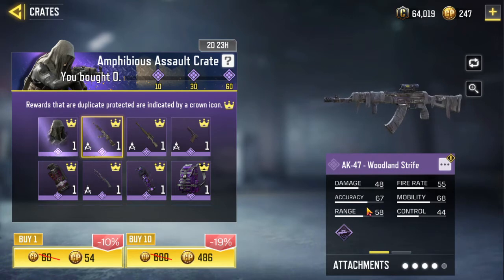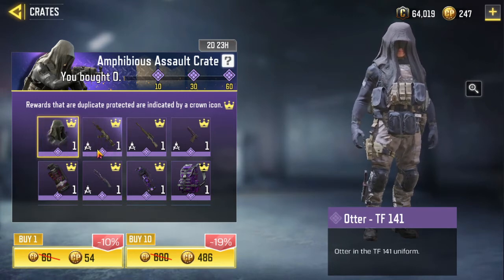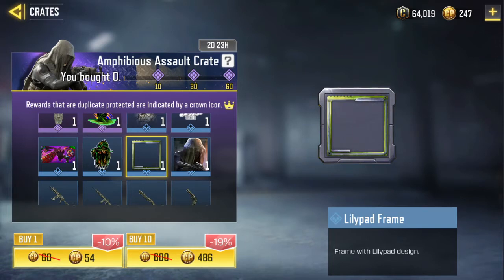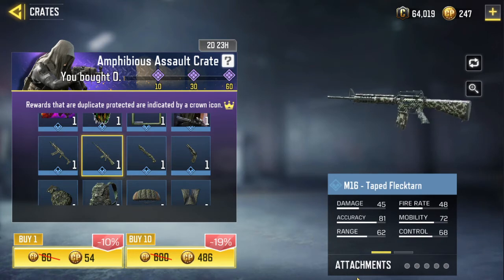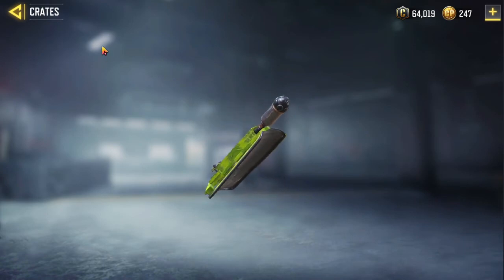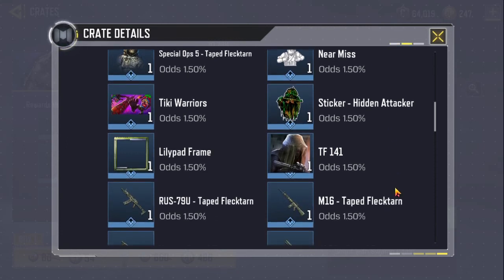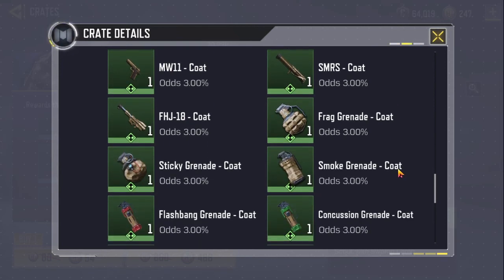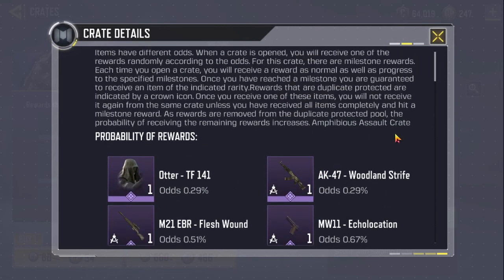Amphibious Assault Crate Otter - TF 141 AK-47 - Woodland Strife M21 EBR - Flesh Wound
Amphibious Assault Crate

Otter - TF 141
AK-47 - Woodland Strife
M21 EBR - Flesh Wound
MW11 - Echolocation
Smoke Grenade - Echolocation
Knife - Echolocation
Flashbang Grenade - Echolocation
Backpack 1 - Echolocation
Charm - Stone Cold
Spray - Ghilli Warrior
Special Ops 5 - Taped Flecktarn
Near Miss = Emote
Tiki Warriors = Calling Card
Sticker - Hidden Attacker
Lilypad Frame
TF141 = Avatar
RUS-79U - Taped Flecktarn
M16 - Taped Flecktarn
Knife - Taped Flecktarn
J358 - Taped Flecktarn
Sticky Grenade - Taped Flecktarn
Backpack 1 - Taped Flecktarn
Parachute - Taped Flecktarn
Wingsuit - Taped Flecktarn
Motorcycle - Taped Flecktarn
Tank- Taped Flecktarn
AK-47 - Coat
PDW-57 - Coat
M4LMG - Coat
MSMC - Coat
UL736 - Coat
Knife - Coat
MW11 - Coat
SMRS - Coat
FHJ-18 - Coat
Frag Grenade - Coat
Sticky Grenade - Coat
Smoke Grenade - Coat
Flashbang Grenade - Coat
Concussion Grenade - Coat
Backpack 1 - Swamp
Parachute - Swamp
Wingsuit - Swamp
Boat - Swamp
ATV - Swamp
Clown - Swamp
Defender - Swamp
Mechanic - Swamp
Medic - Swamp
Ninja - Swamp
Scout - Swamp